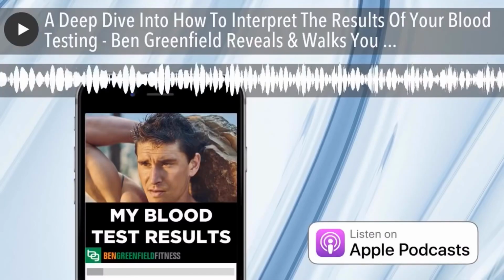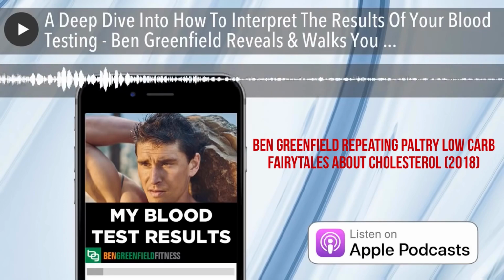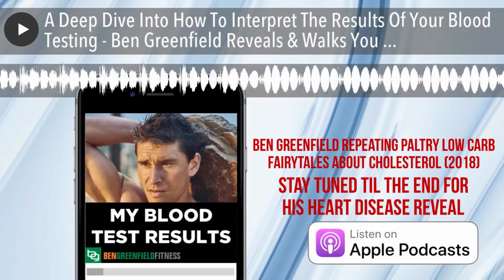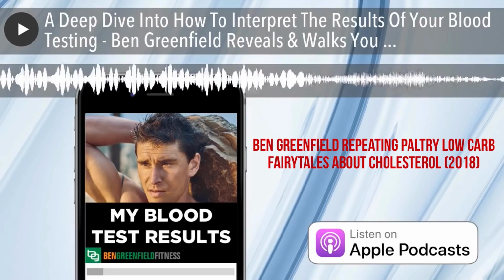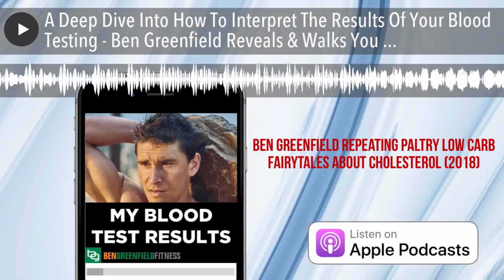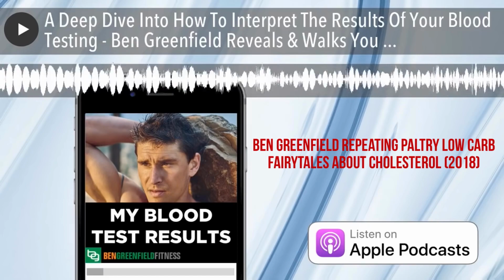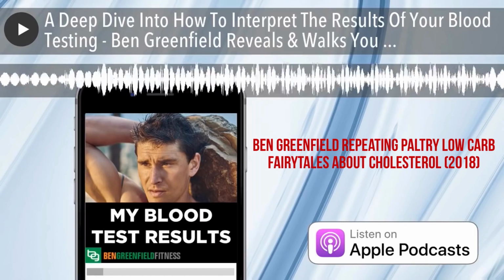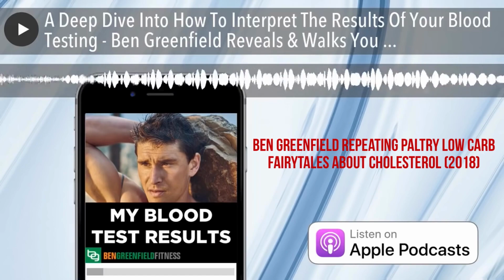Ben Greenfield may have Heart Disease 😐